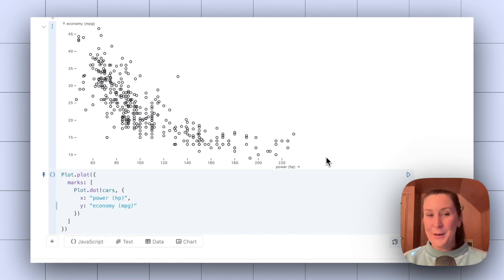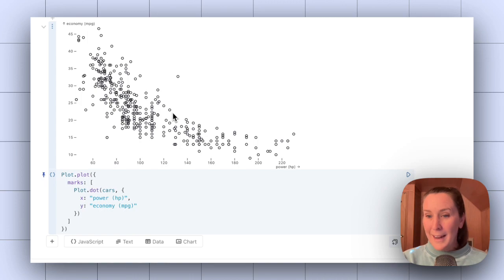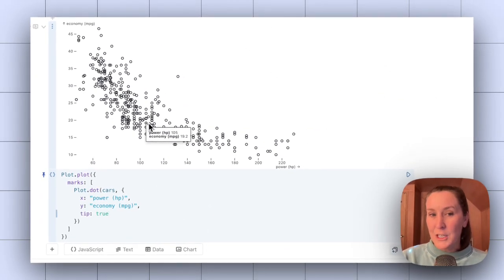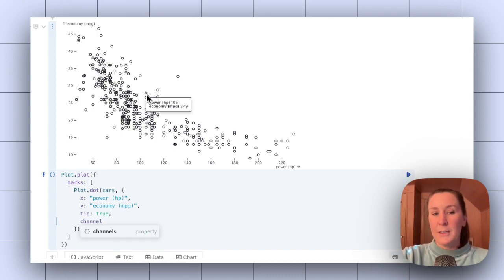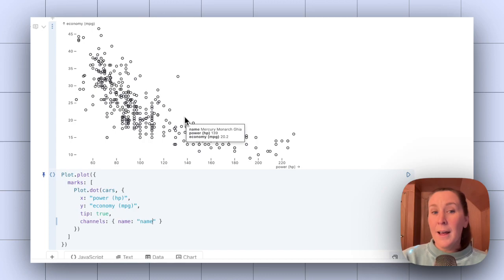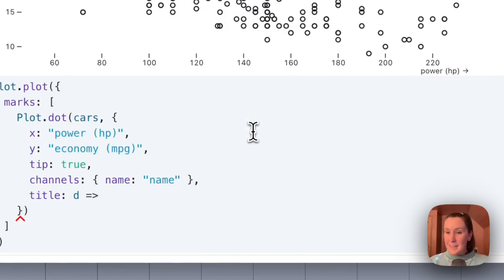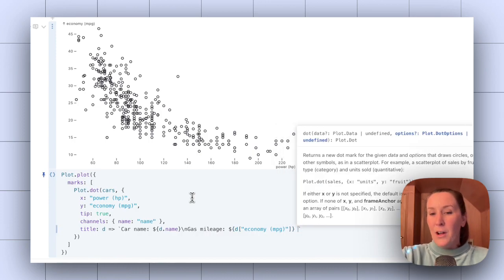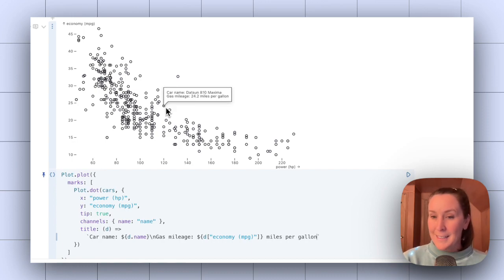How to elevate your data visualization with Observable Plot's Tooltips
Get into enhanced data visualization with Observable Plot.! In this video learn how to effortlessly add interactive tooltips, create static annotations, and tailor tooltip contents in Observable plot.